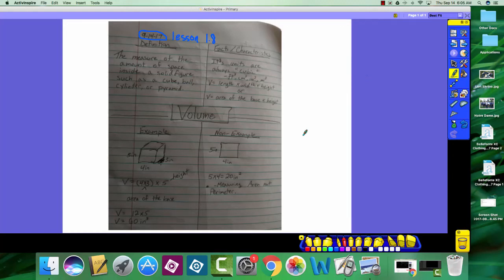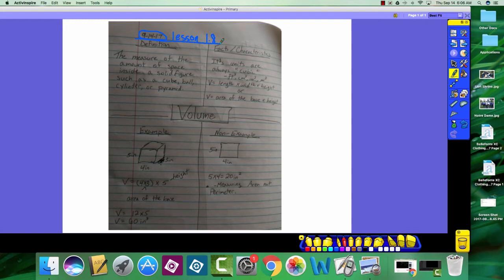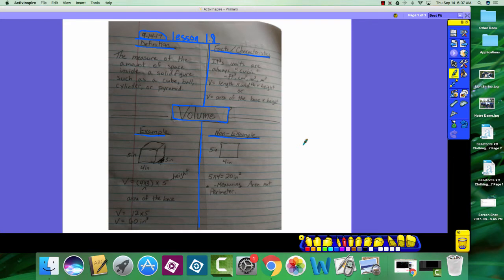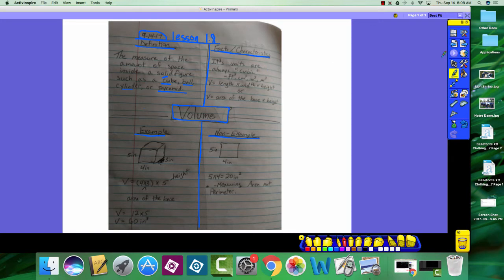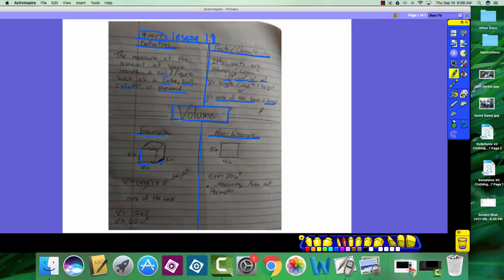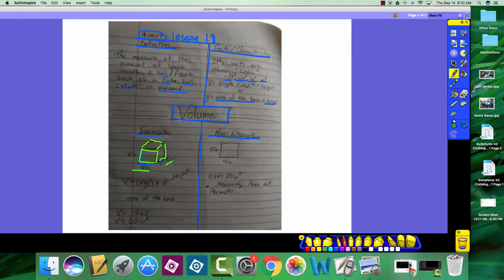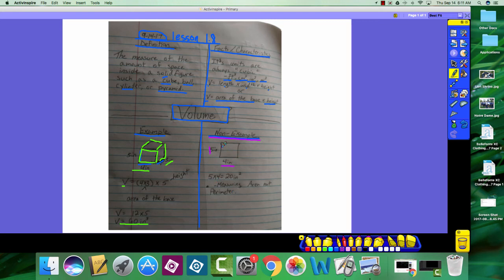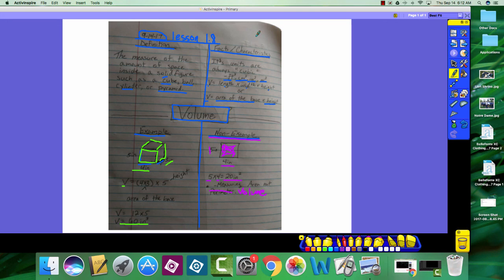Volume Frayer Model